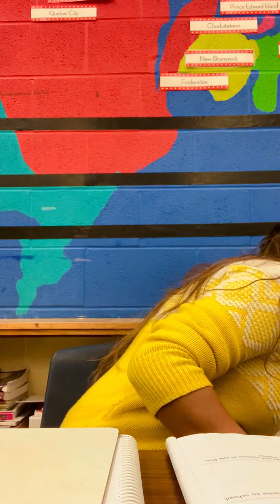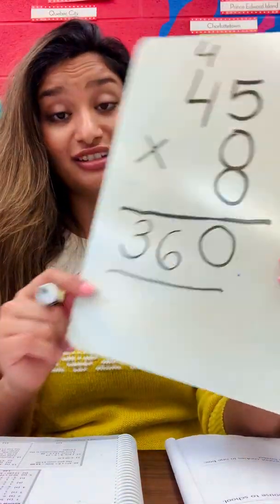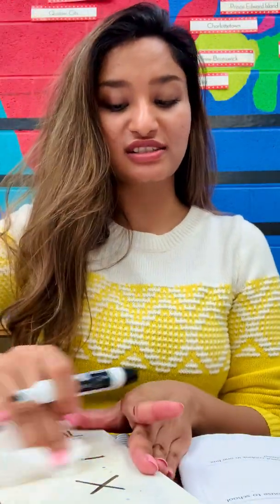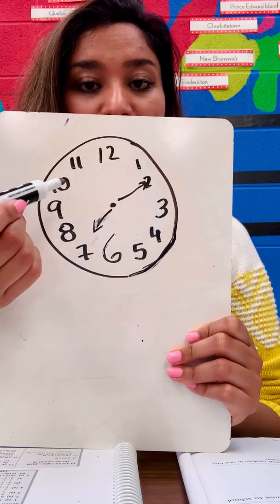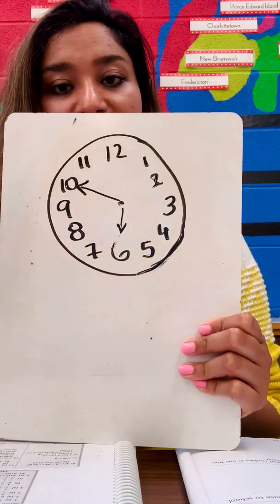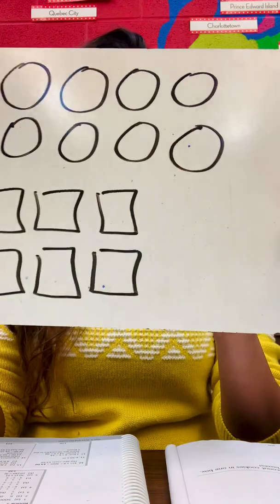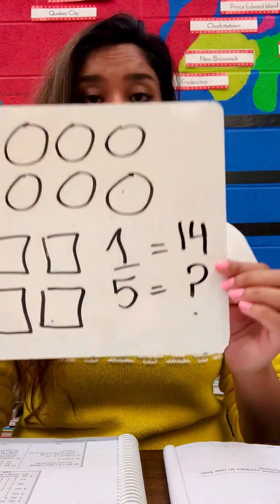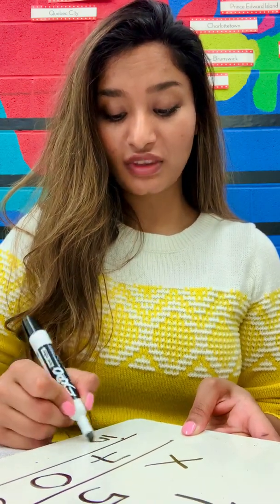Gr. 3 Math Lesson 36